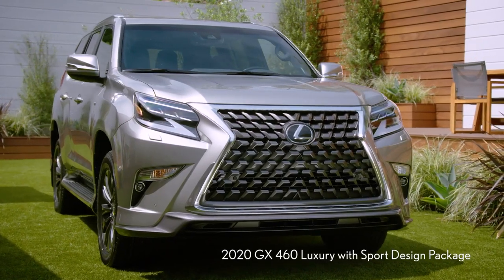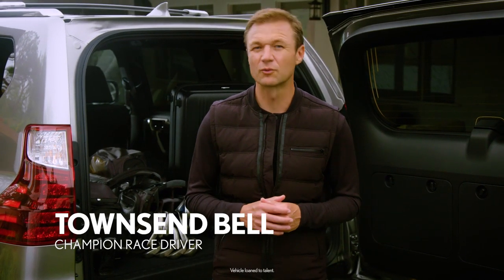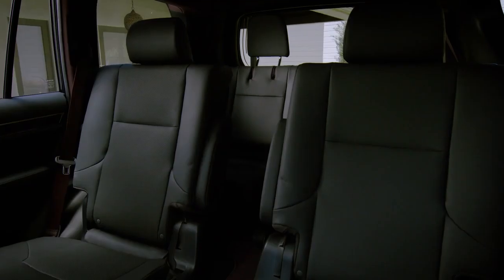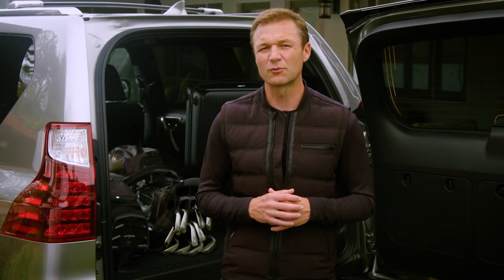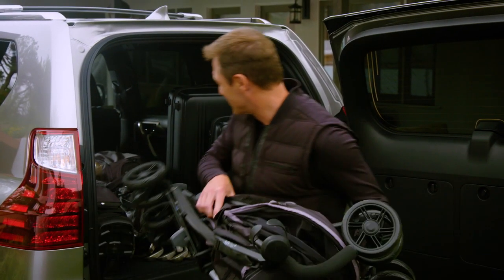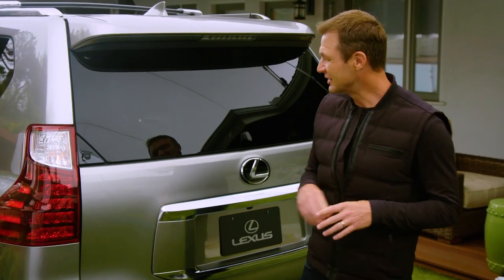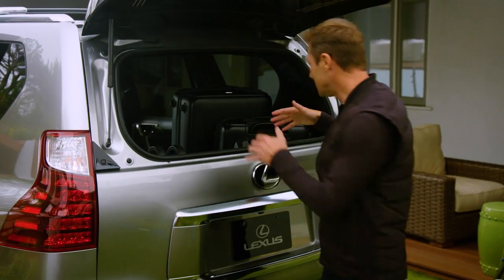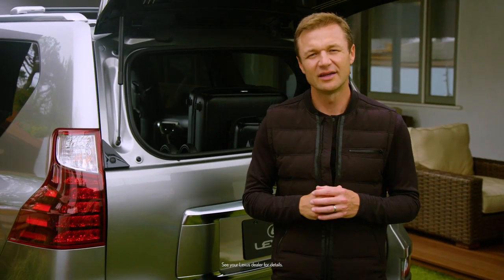01 Lexus GX Features with Townsend Bell Rear Cargo Space 2020